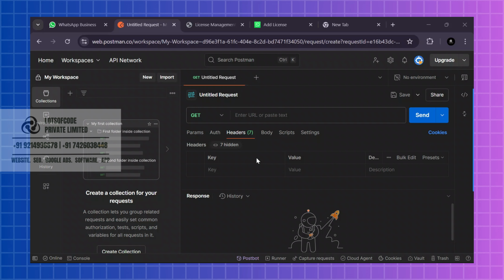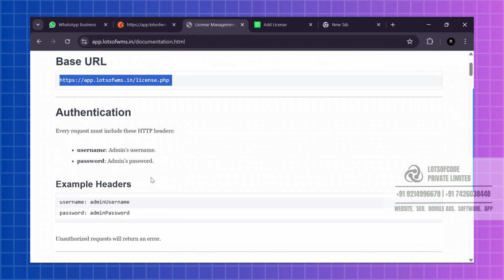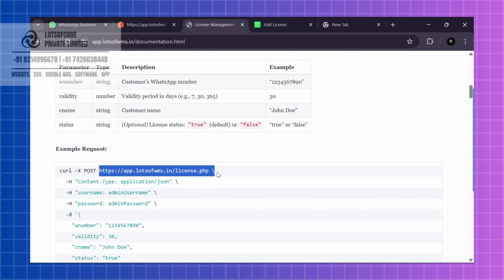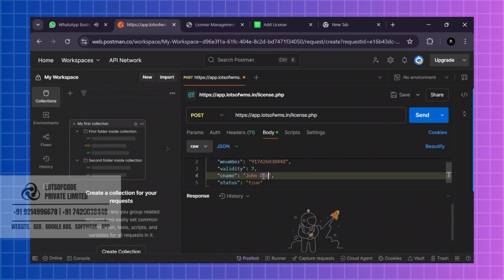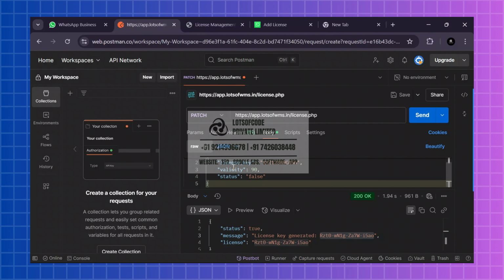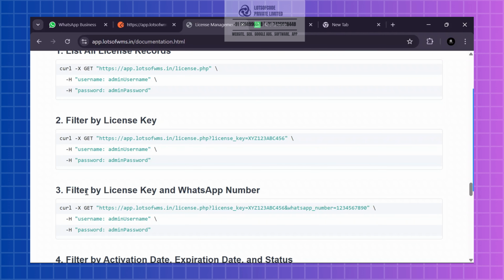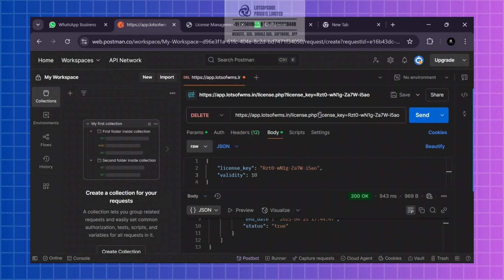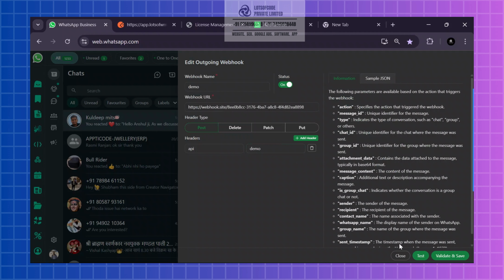WhatsApp CRM API Documentation The full Guide to User License API Integration on Your Website/Domain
"In this video, we demonstrate how to integrate the WhatsApp CRM user license API on your website or domain using our comprehensive API documentation. Our step-by-step guide covers API setup, configuration tips, and best practices—making it an invaluable resource for both developers and business owners. Discover how to upgrade your digital platform with advanced WhatsApp CRM solutions.

WhatsApp CRM Whitelabel: 50USD/Month.

💫  CRM Software • 𝐖𝐡𝐚𝐭𝐬A𝐩𝐩 Broadcast 👉 𝐀𝐮𝐭𝐨𝐦𝐚𝐭𝐢𝐜  💯

🖥 Chrome Extension 🖥

🙋 CRM Can Help To Convert 𝟑𝟏-𝟑𝟑% 𝐌𝐨𝐫𝐞 𝐒𝐚𝐥𝐞𝐬 👇

👉 Groups 𝐁𝐮𝐥𝐤  Marketing
👉 𝐂𝐡𝐚𝐭𝐛𝐨𝐭
👉 Set 𝐑𝐞𝐩𝐞𝐚𝐭
👉 𝐒𝐜𝐡𝐞𝐝𝐮𝐥𝐞
👉 𝐀𝐮𝐭𝐨𝐦𝐚𝐭𝐢𝐜
👉 𝐌𝐚𝐫𝐤𝐞𝐭𝐢𝐧𝐠 𝐅𝐨𝐥𝐥𝐨𝐰𝐮𝐩 For Every Lead (Software Will Send Message 𝐄𝐯𝐞𝐫𝐲 𝐖𝐞𝐞𝐤)

👉🏽 Add leads to Product 𝐂𝐚𝐭𝐞𝐠𝐨𝐫𝐲

🚀Turn your 𝗪𝗵𝗮𝘁𝘀𝗔𝗽𝗽 𝗻𝘂𝗺𝗯𝗲𝗿 into a 𝗽𝗼𝘄𝗲𝗿𝗳𝘂𝗹 𝗖𝗥𝗠 𝗽𝗹𝗮𝘁𝗳𝗼𝗿𝗺! Try 🆆🅷🅰🆃🆂🅲🆁🅼 - India's No.1 CRM system & Bulk Messaging Software, take your business to the next level!

🎯Key Features:

👥 Connect Instantly: Start a chat without saving numbers!

📅 Scheduled Broadcasts: Effortlessly update all groups at once!

🚀 Nurture Leads: Auto follow-ups, notes, and a chatbot!

🗃 Organize Leads Easily: Tabs Management for quick categorization!

🎯 Advanced Group Management: Schedule campaigns, generate links, and more!

💬 Rapid Responses: Never miss a beat in the fast-paced business world!

🏷 Labels Management: Send messages to your labels contacts one-to-one on their whatsApp!

📂 Auto Filter Leads: Auto filter interested, not interested clients from customer replies!

🌐 Endless Possibilities: Explore the full potential of WhatsApp for your business!